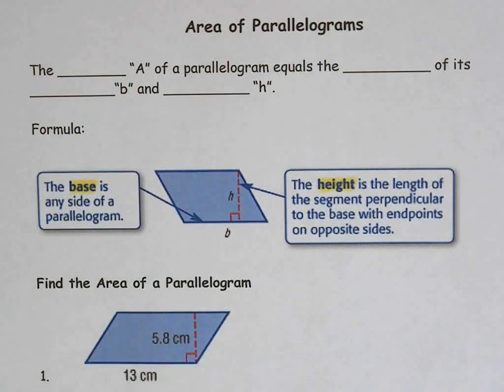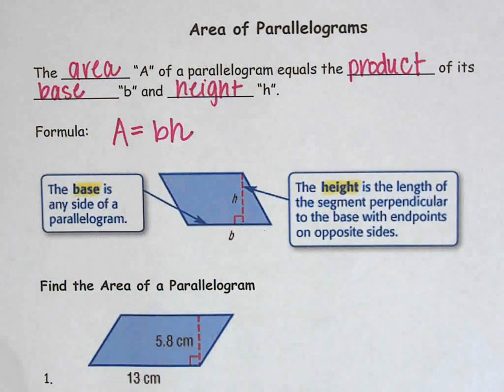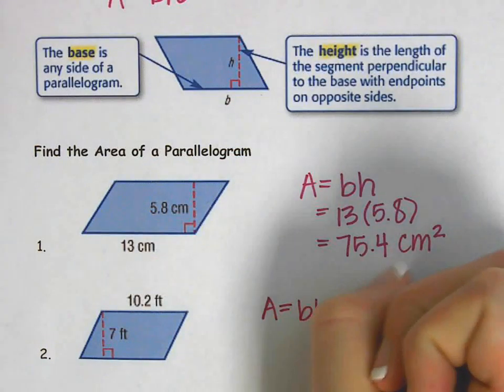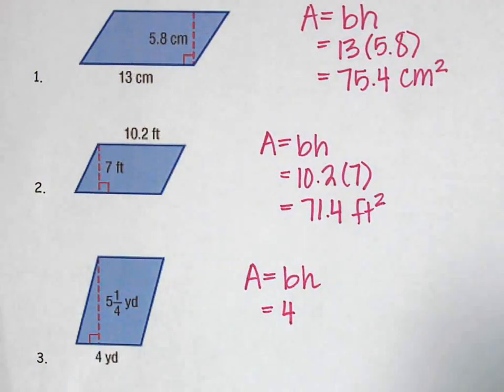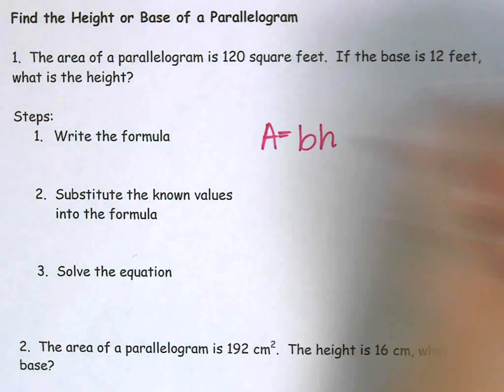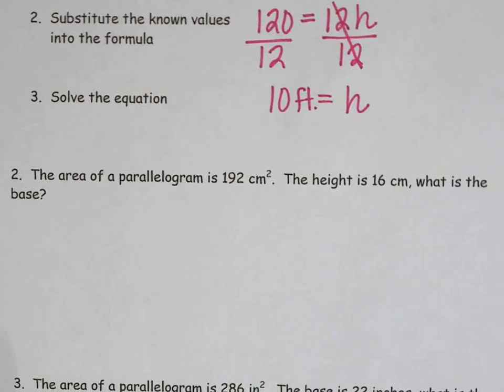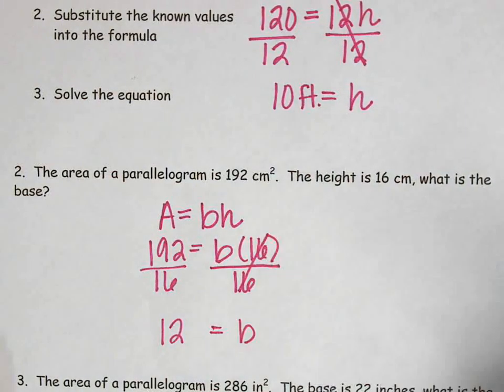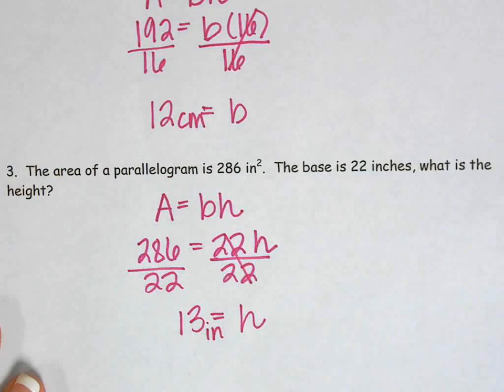Area of Triangles